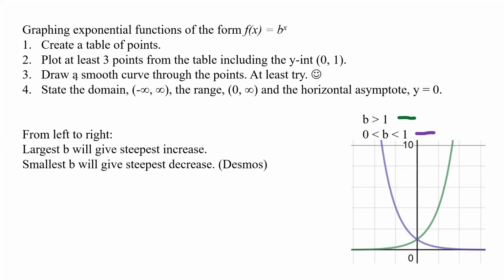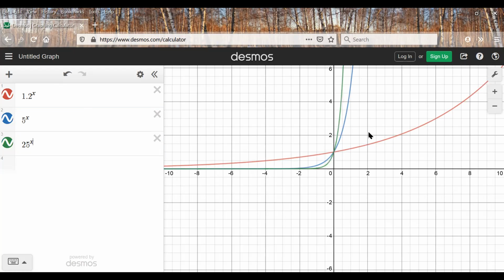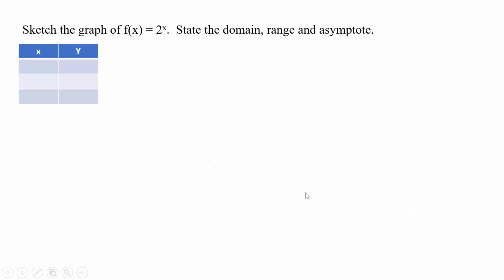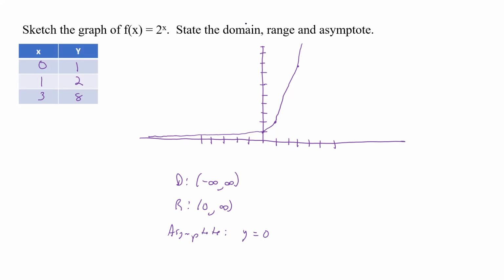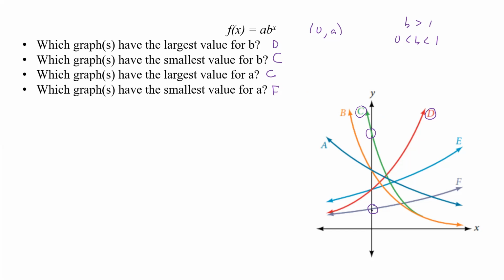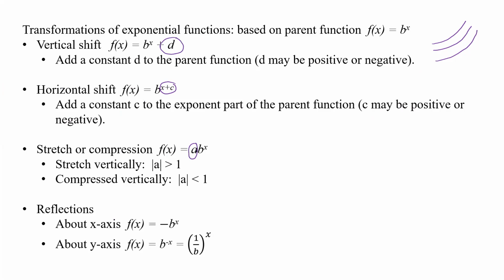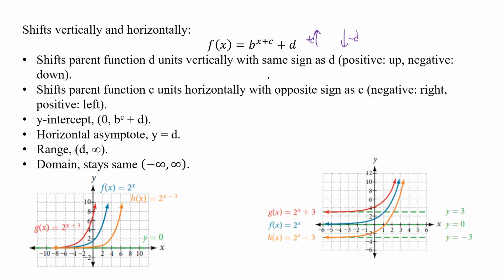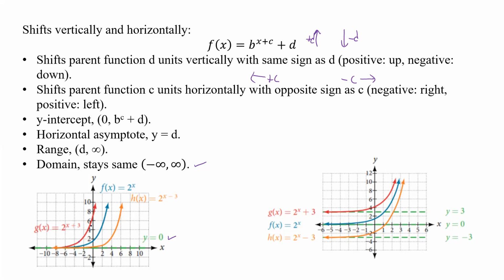4.2 Lecture Pt I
Lecture:  4.2 Graphs of Exponential Functions Pt I